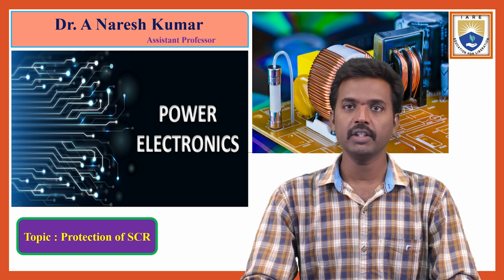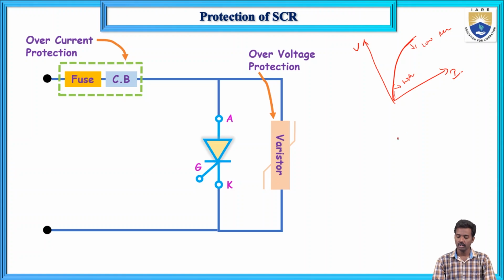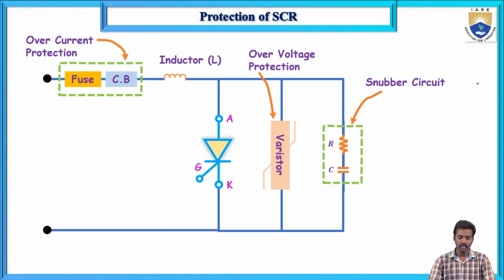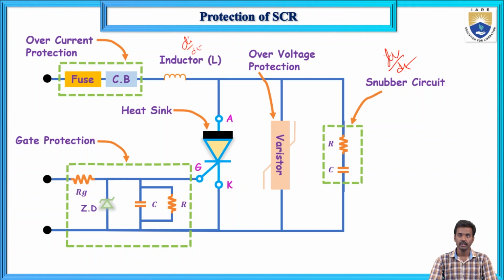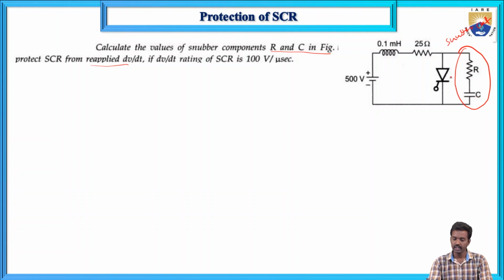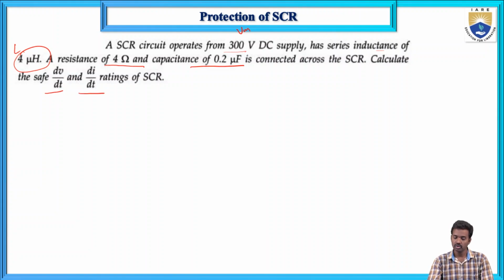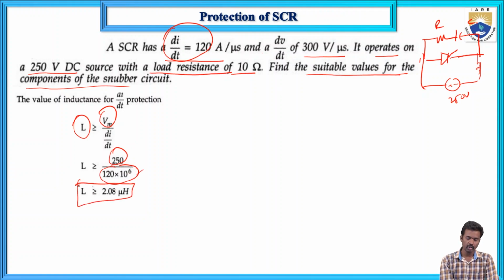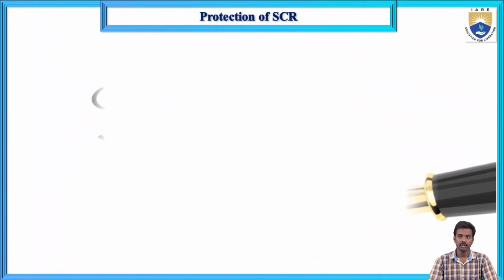Protection of SCR by Dr. A Naresh Kumar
Protection of SCR by Dr. A Naresh Kumar | IARE

Telangana, India.